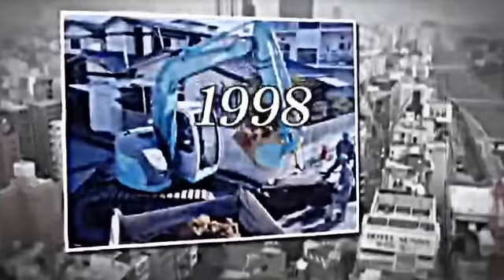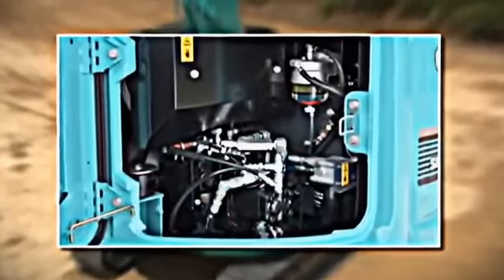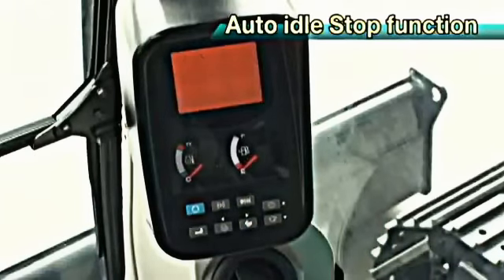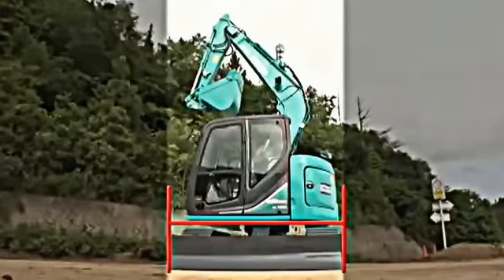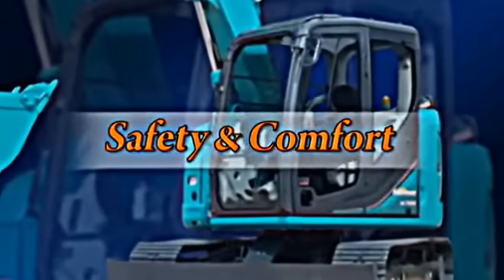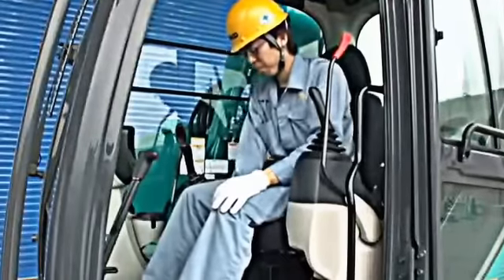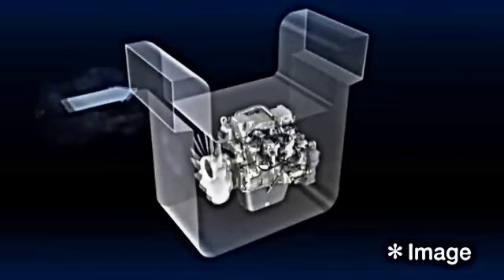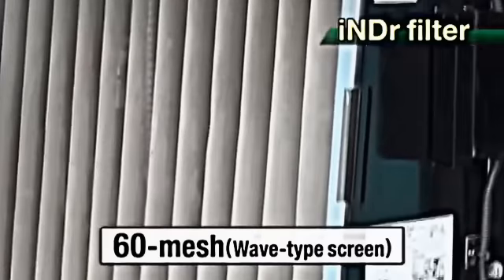NEW KOBELCO SK75SR 7.5 Tonne Excavator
The next generation of Kobelco hydraulic excavators is now available in Australia
The New Kobelco 7.5 tonne Excavator SK75SR has innovative advances as well as top of the class energy saving performance.

For more information on Kobelco Excavators please visit our product pages and ask us a question today!